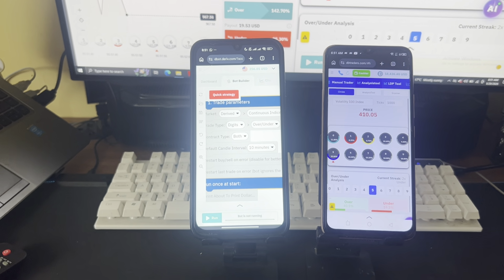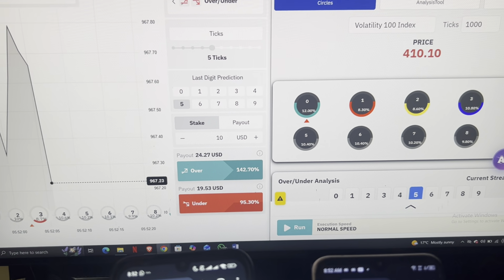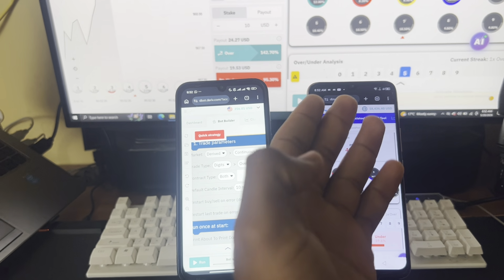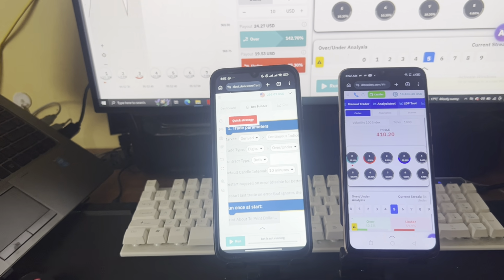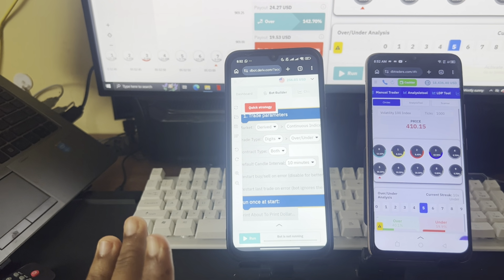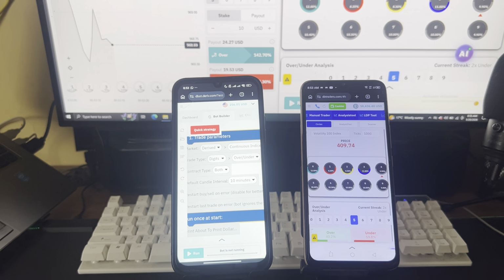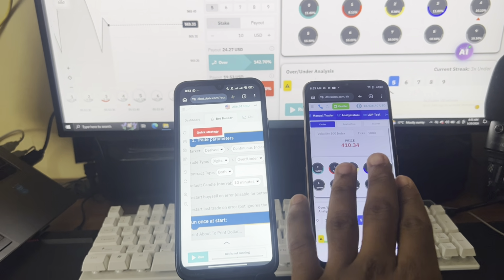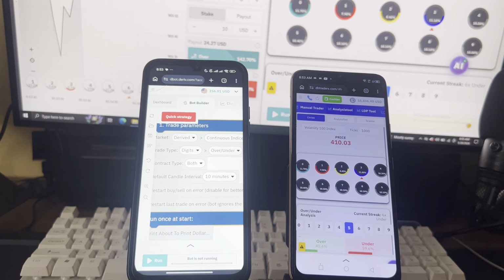No Laptop? Trade Deriv Like This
⚠️ Available for eligible Deriv MT5 accounts only.

In today’s video, I show you how to trade effectively on Deriv even if you do not have a laptop or computer.

A lot of traders ask:

"How can I analyze the market and trade at the same time using only a phone?"

In this tutorial, I explain my 2-phone setup that works almost like split screen.

✅ How to trade Deriv without a laptop
✅ Why 2 phones can replace split screen
✅ How to use DB Traders analysis tools
✅ Why analysis matters when using bots
✅ How to monitor the market while trading
✅ When to stop your bot
✅ Beginner mistakes to avoid
✅ Why one-screen trading can be risky

⚠️ Important:

Use third-party websites for analysis only.

Always execute real trades on the official Deriv platform.

Practice proper risk management.